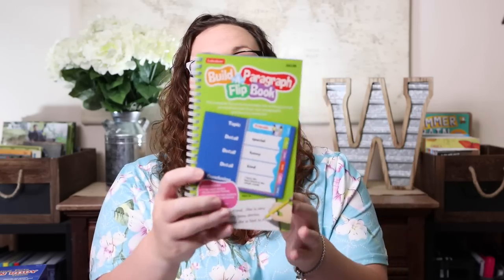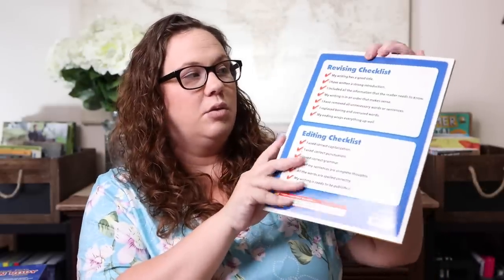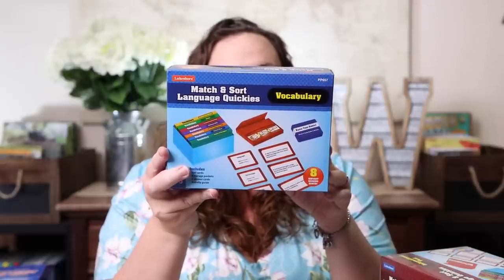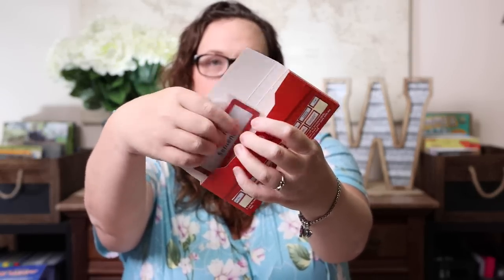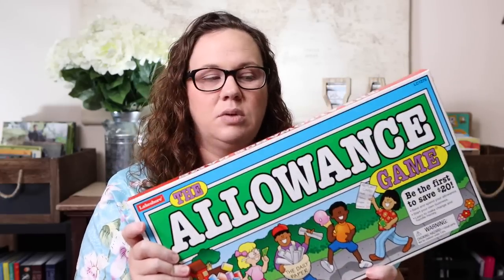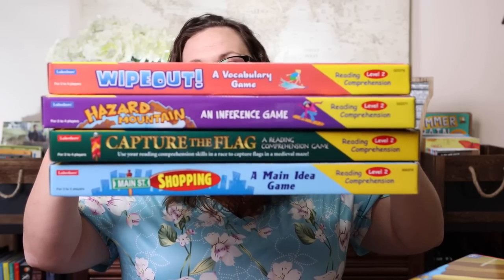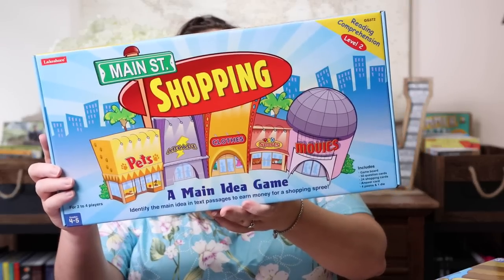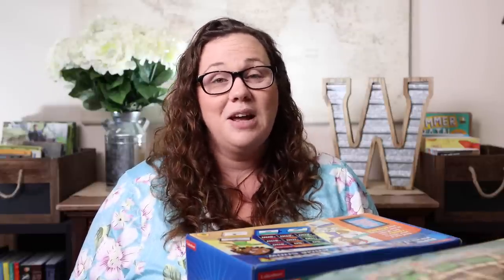Homeschool Haul: Lakeshore Learning | Back to School 2021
It is back to school time and I am sharing all of the fun goodies that I'm planning to add to our homeschool for the upcoming 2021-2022 homeschool year. Today's homeschool haul is full of fun games and hands-on resources!